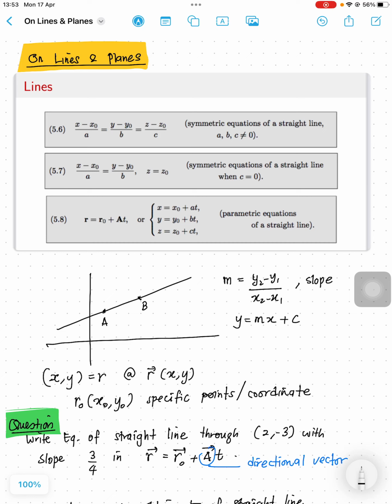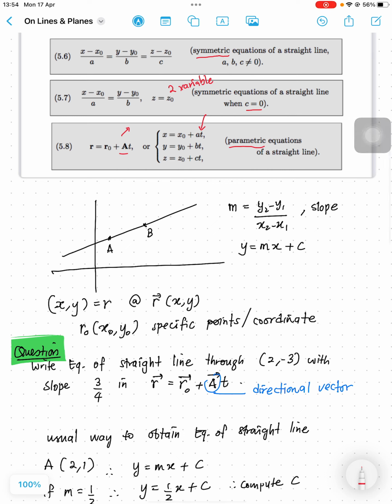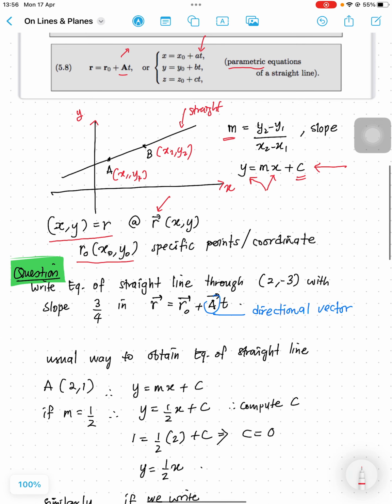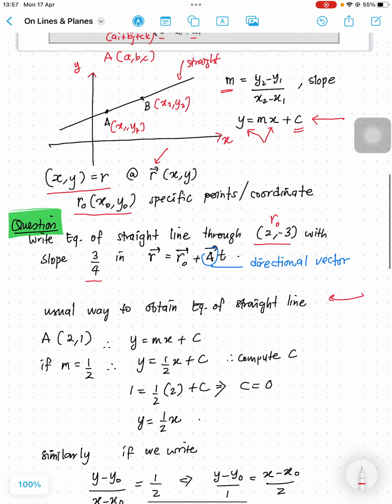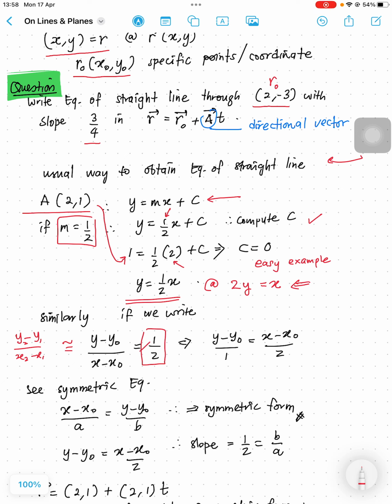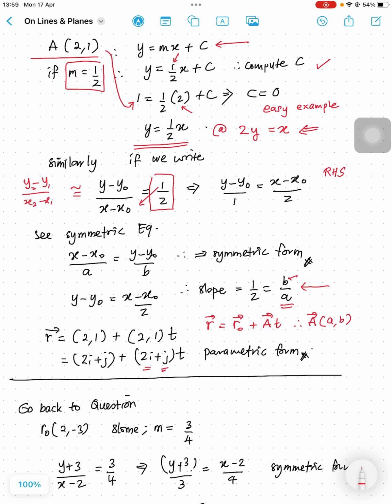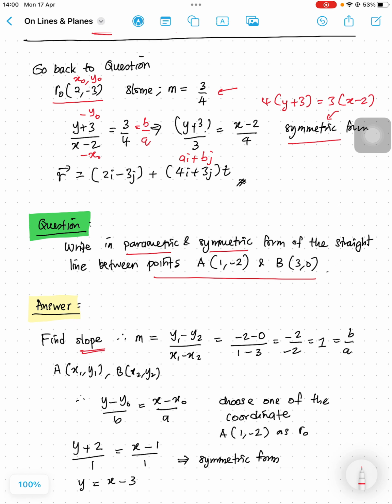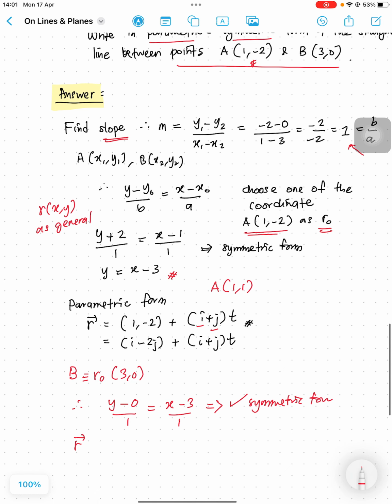On equation of lines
Topics of Linear Algebra from mathematical methods in physics for my class.